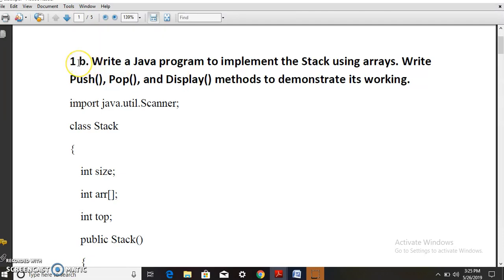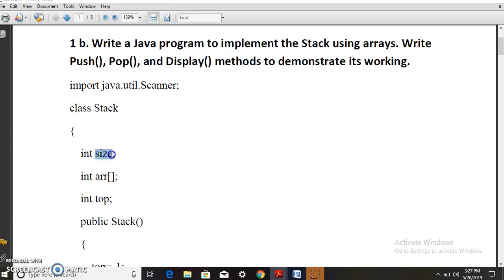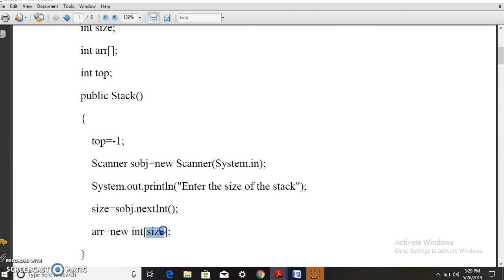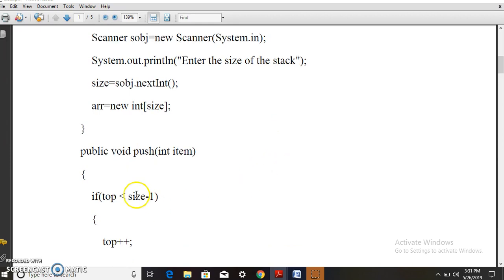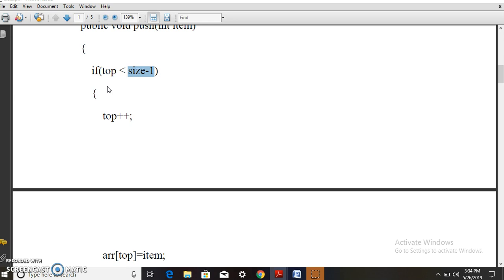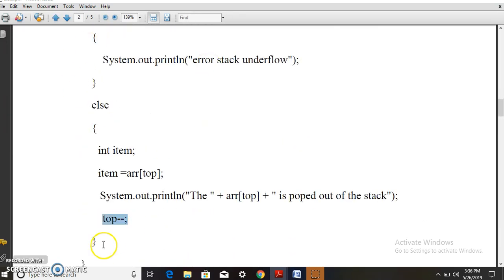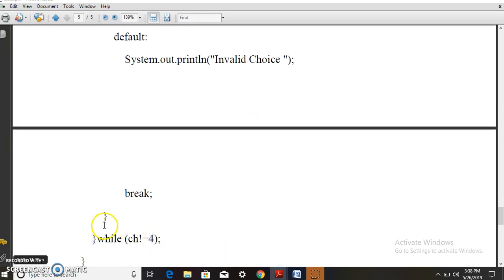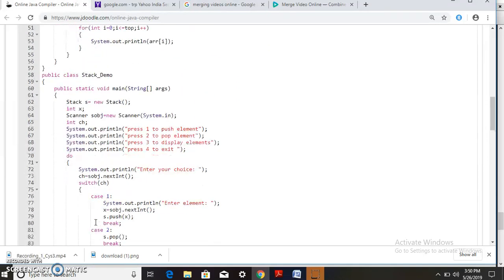DESIGN AND ANALYSIS OF ALGORITHMS LABORATORY-PROGRAM 1B